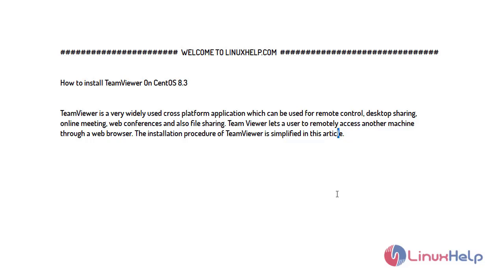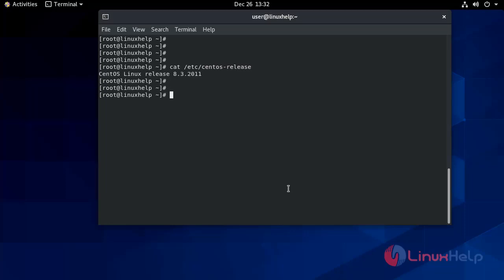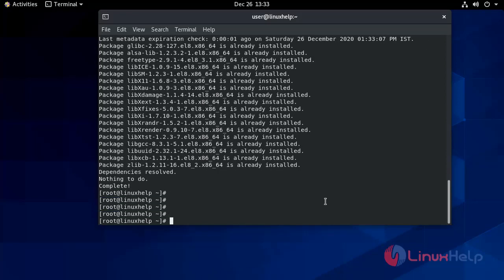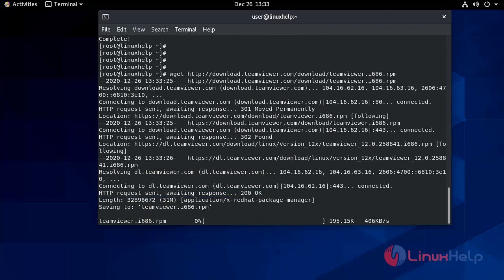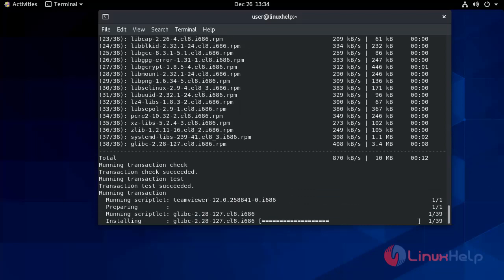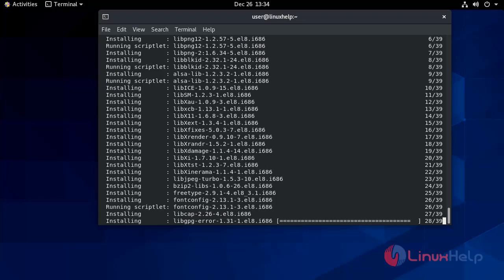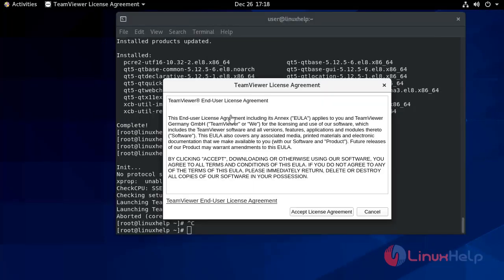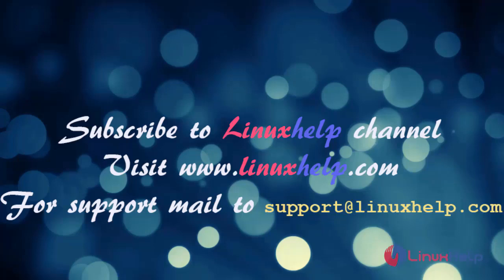How to install TeamViewer On CentOS 8.3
TeamViewer is a high-level global technology company that allows a connectivity platform to remotely access, command, maintain, monitor, and repairing devices of any kind from laptops and mobile phones to industrial machines and robots.